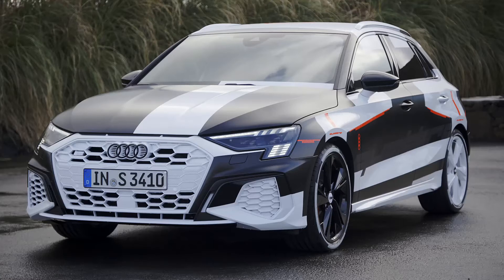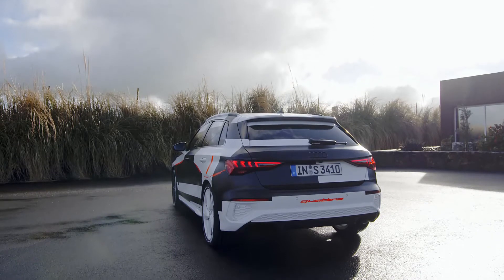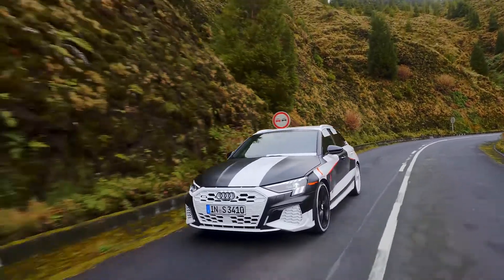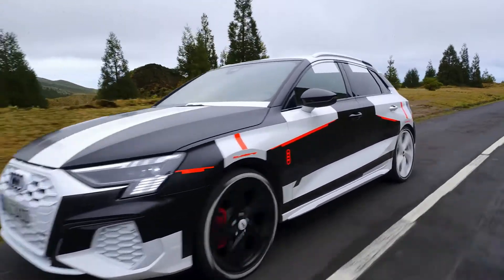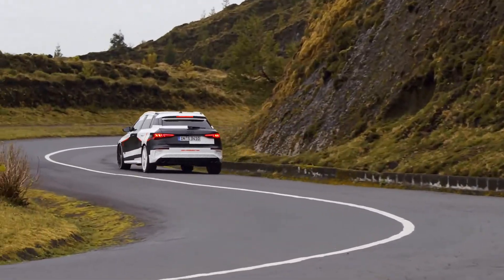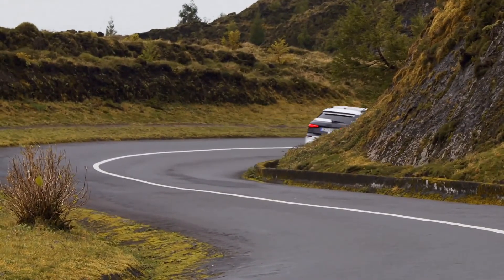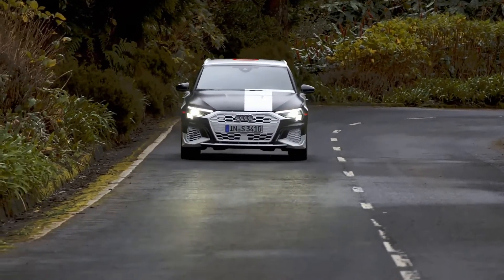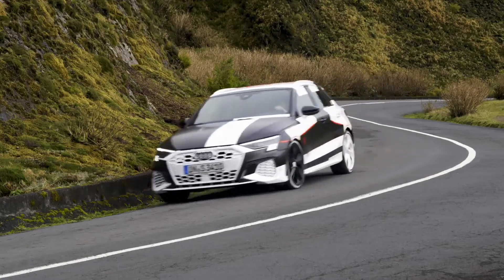2021 Audi A3 Sportback - Preview | NewsAuto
2021 Audi A3 Sportback.
Audi will be celebrating the world premiere of the new A3 Sportback at the Geneva Motor Show. Prior to this, the premium manufacturer is sending the fourth generation of its success model to take a very special test: On São Miguel Island in the Azores archipelago, journalists will test the compact sports car and experience the highest level of driving dynamics on challenging routes.
Audi tailored the electronic torque distribution control specifically to suit the new A3 and integrated it in the Audi drive select dynamic handling system. It takes the data of the suspension sensors into account and detects not only the driving condition and road properties but also the driving style. The control unit uses this data as a basis to calculate a torque distribution that provides optimum efficiency and passes the value on to the clutch. This is particularly efficient.
The wheel-selective torque control, a software function of the Electronic Stabilization Control (ESC), is the icing on the cake when it comes to sporty characteristics. When the new Audi A3 drives through a curve at high speed, the program applies the brakes slightly to the two wheels on the inside of the curve. The difference in drive forces on both axles turns the car into the bend, allowing it to follow the steering angle precisely. This makes the handling even more agile, fluid, and safe.
The Audi drive select system is the interface between the regulated suspension and drive systems and the driver. It can be switched between five modes – comfort, auto, dynamic, efficiency, and individual – via a physical button located near the gearshift or selector lever. If the driver selects the “individual” setting, they can freely specify their personal preferences to a great extent.
In every A3 model, Audi drive select varies the characteristics of the throttle response and steering assist. Depending on the equipment, the system also incorporates the S tronic, the quattro drive, and the suspension with damper control. It also influences comfort and safety systems such as the automatic air conditioning, matrix LED headlights, seat belt tensioner, and adaptive cruise control.